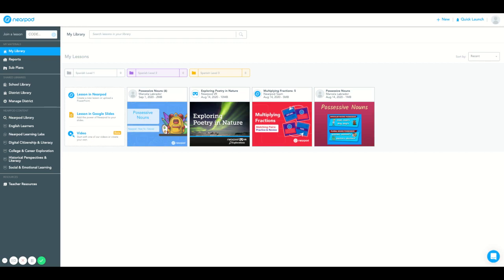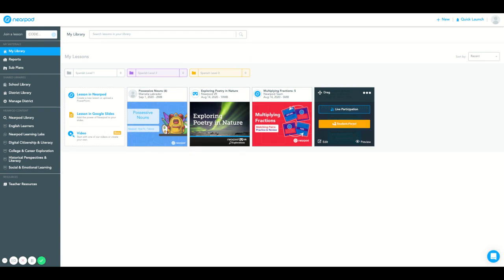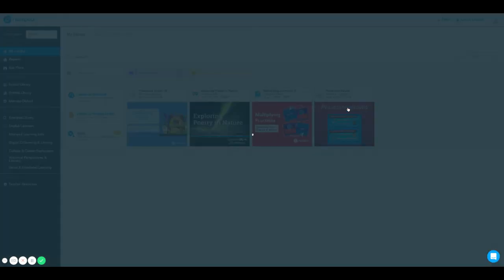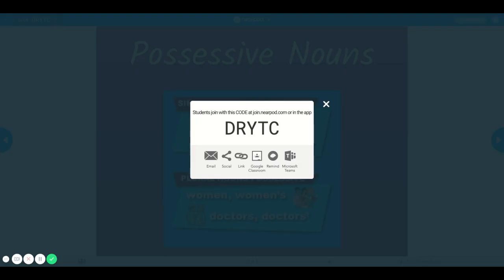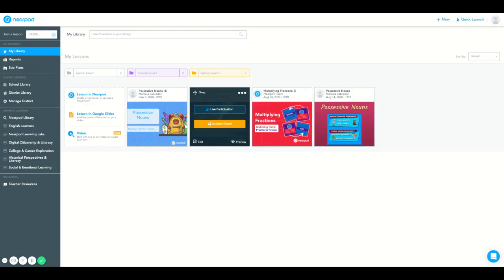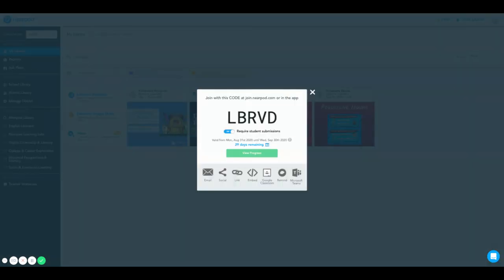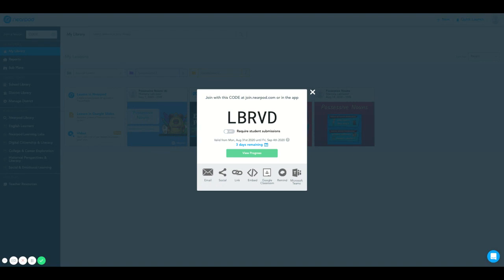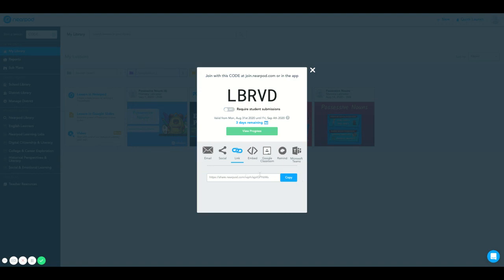Launching a Live Participation or Student-Paced lesson in Nearpod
Learn how to launch a lesson with your students in both Live Participation and Student-Paced mode.
Once you create a session, you can share it with students using the code or a link.
If you choose Student-Paced mode, you can customize the code expiration and choose whether or not to require student responses.